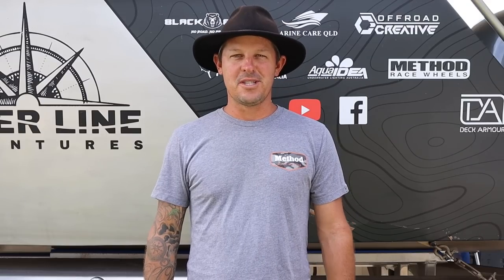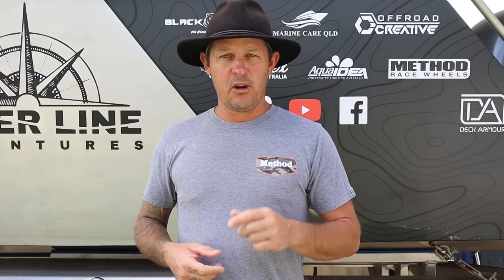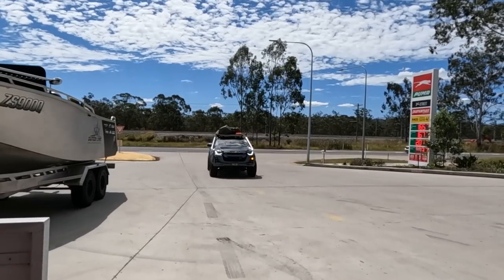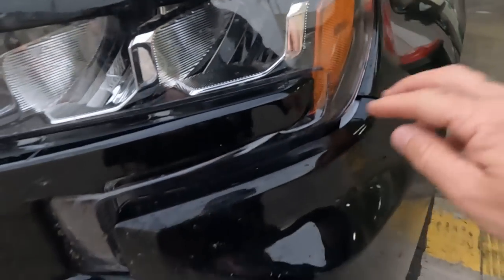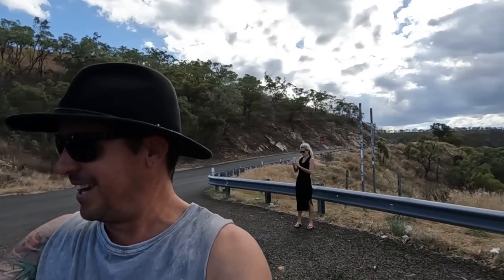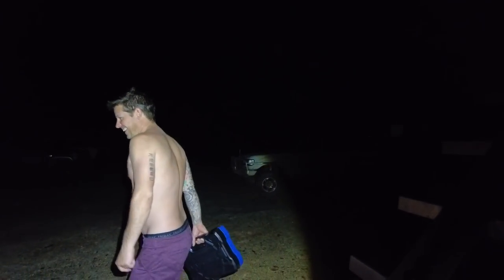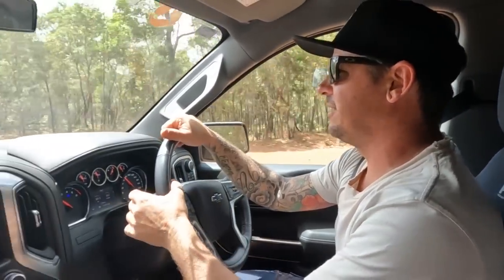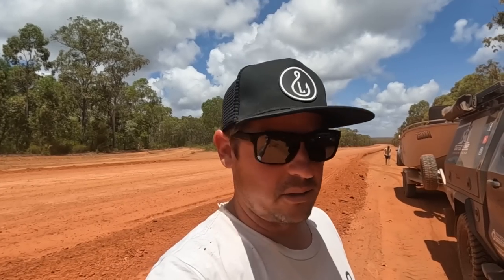WE GOT CAPE YORKED - Ep 62